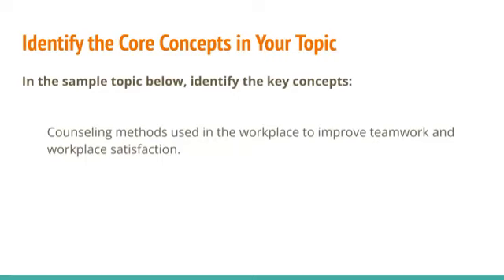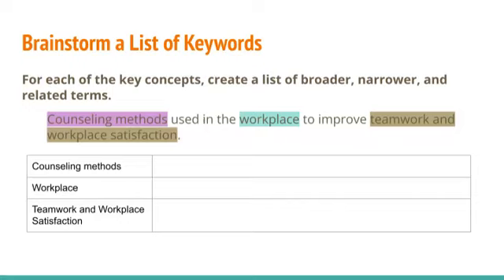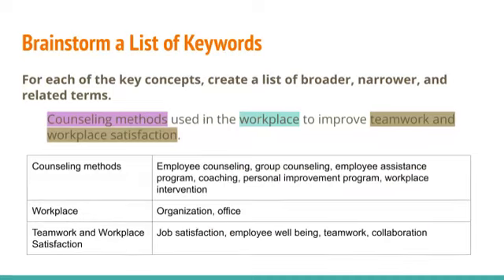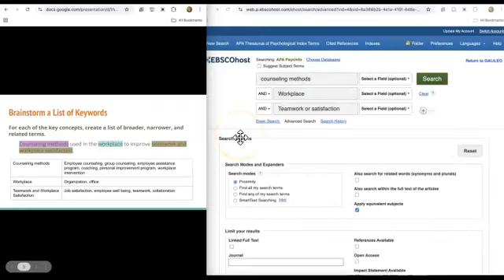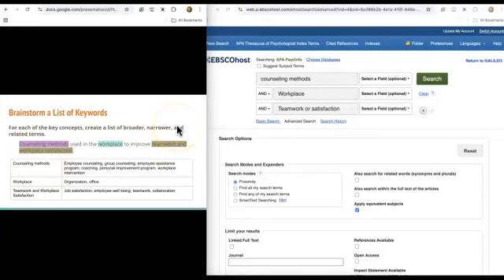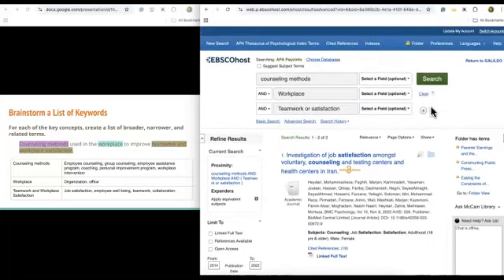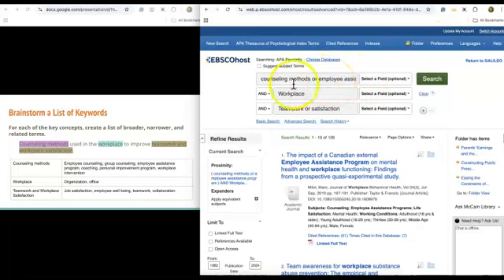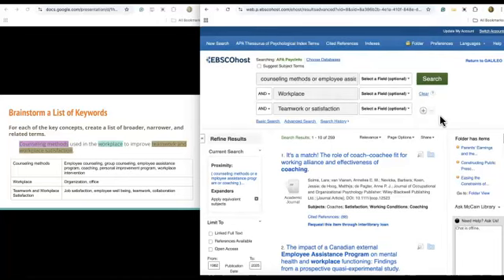Constructing Database Searches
Designed for counseling students at Agnes Scott College, this video demonstrates how to begin constructing a database search.